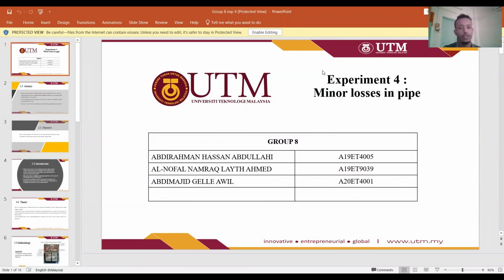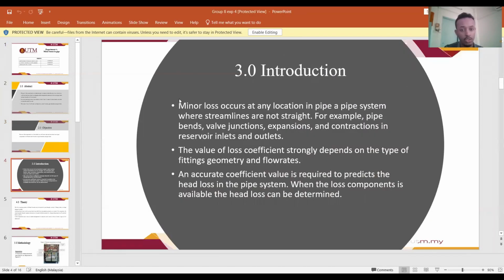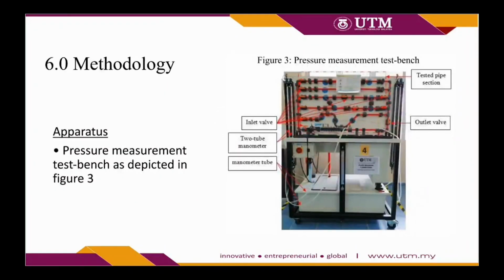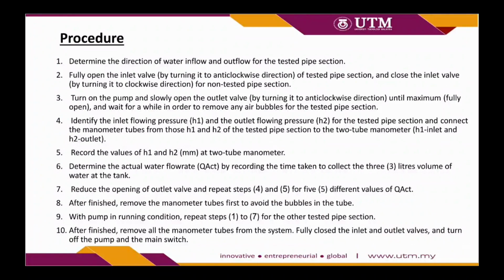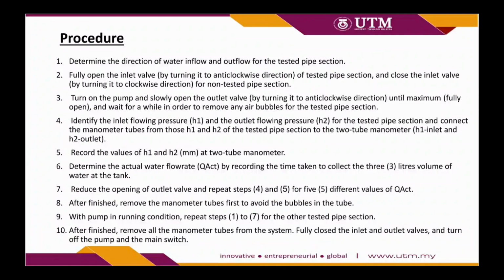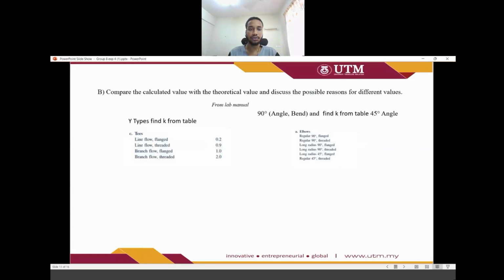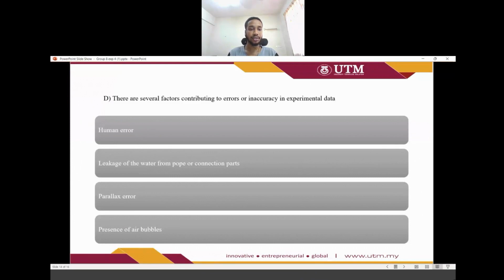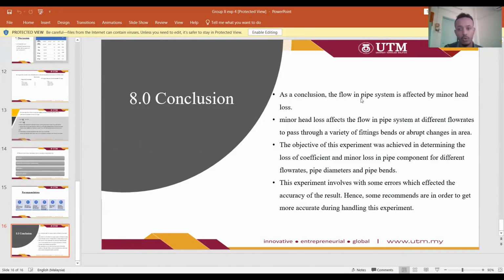EXPERIMENT 4: MINOR LOSSES IN PIPE ( GROUP 8)